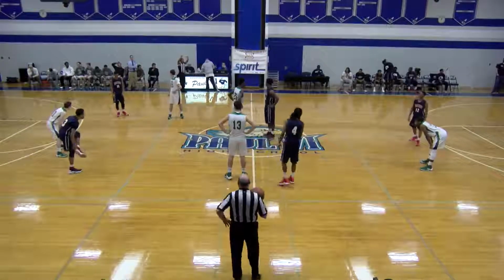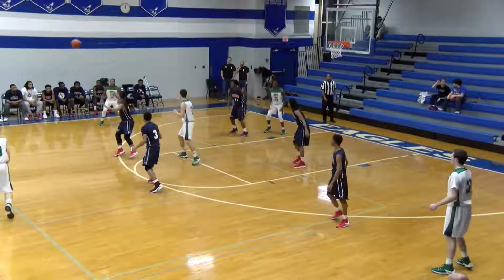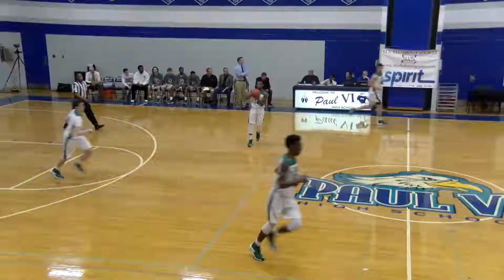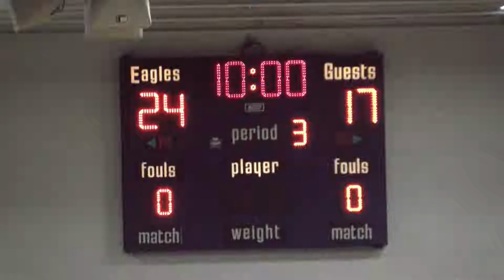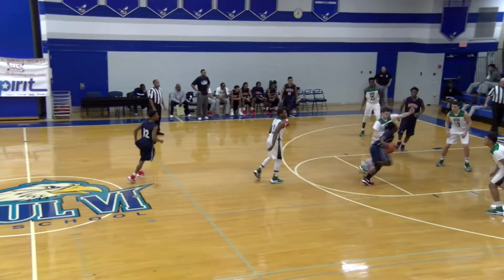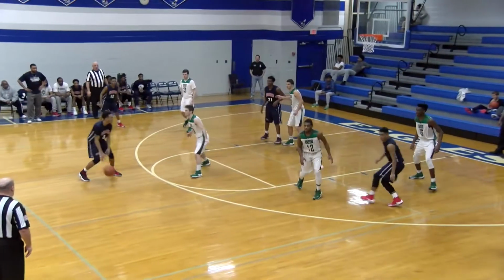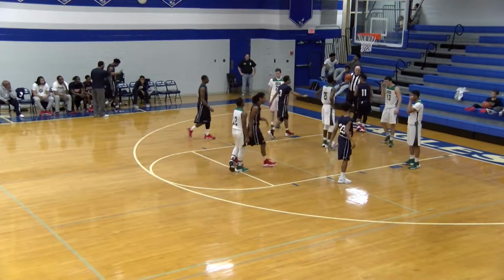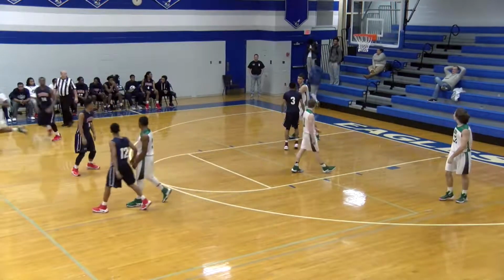2017-02-11 Paul VI WC Game 03 Camden Catholic vs Willingboro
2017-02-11 Paul VI WC Game 03 Camden Catholic vs Willingboro